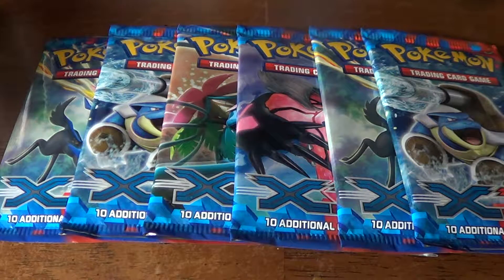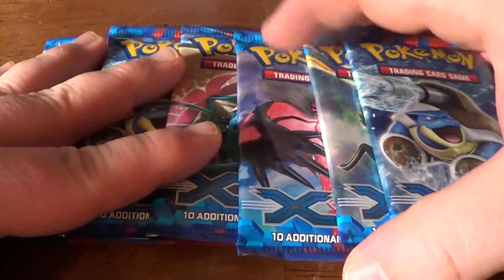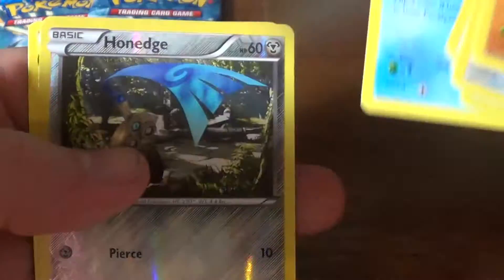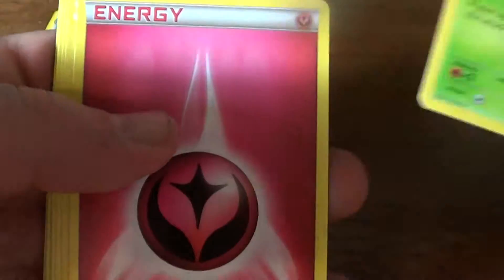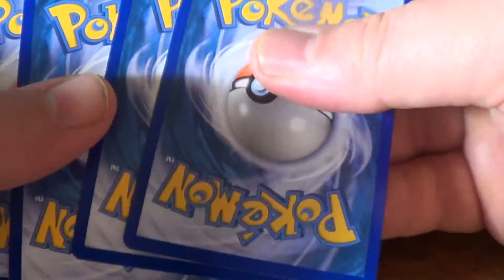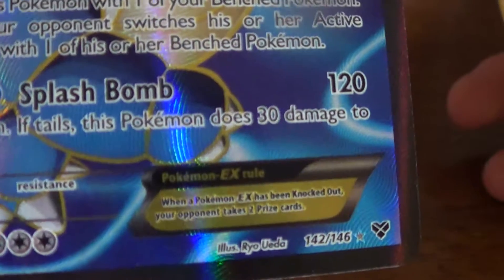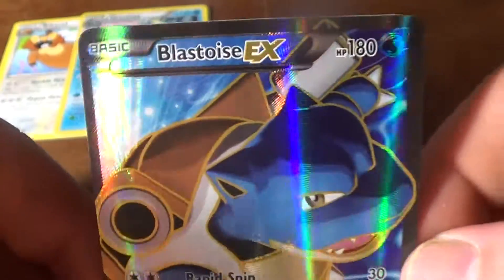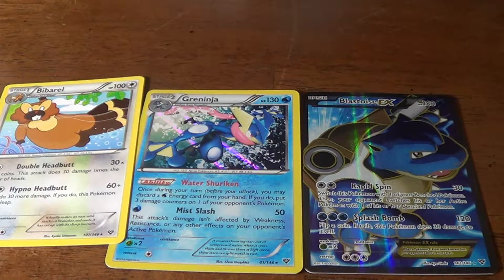Pokemon Booster Opening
I apologize about the sound. My breathing is very heavy, so please ignore it. Lol Much Love! =0)